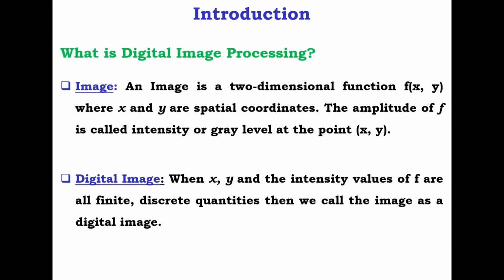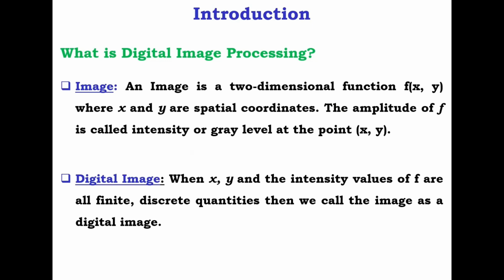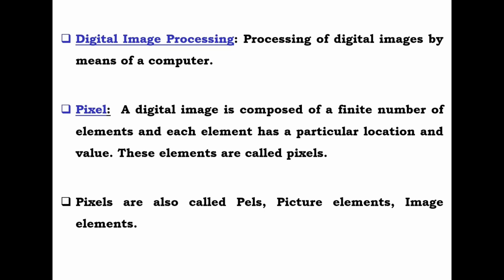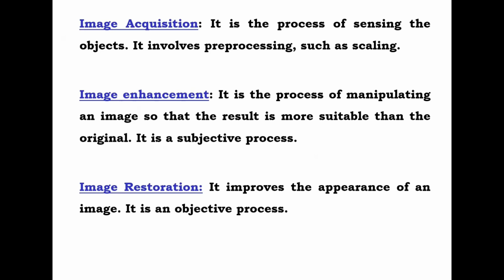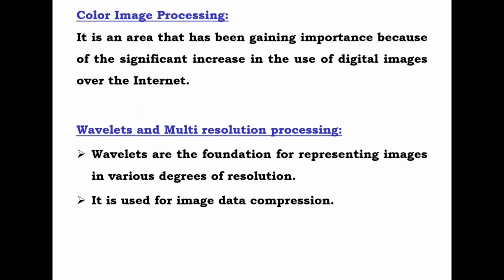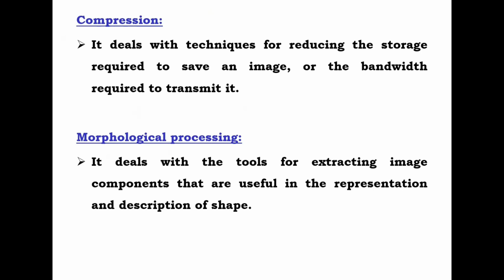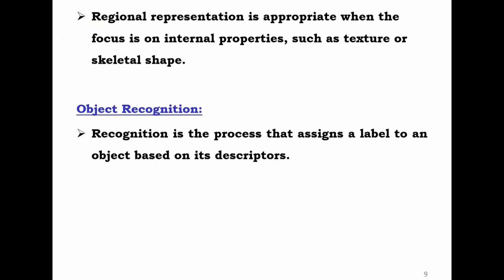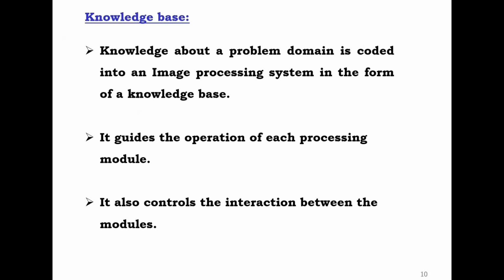Basics of Digital Image Processing for beginners.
This video helps to understand the basics of Digital Image processing in easiest way.